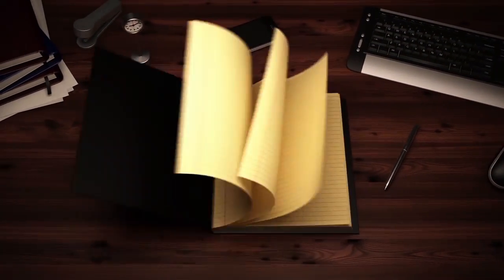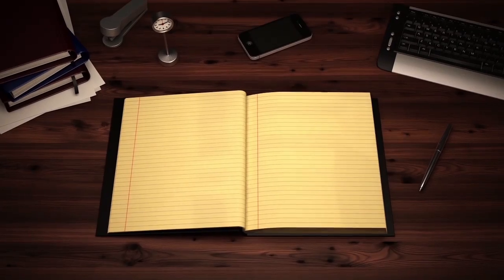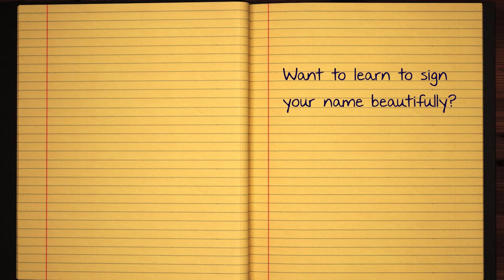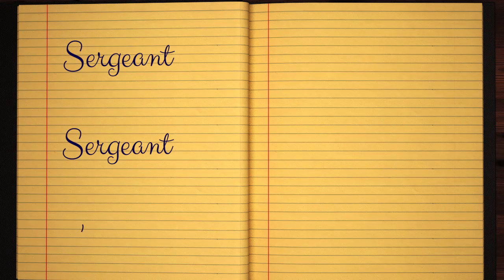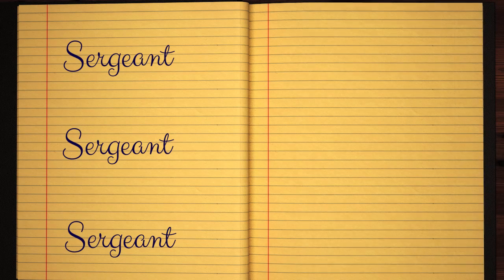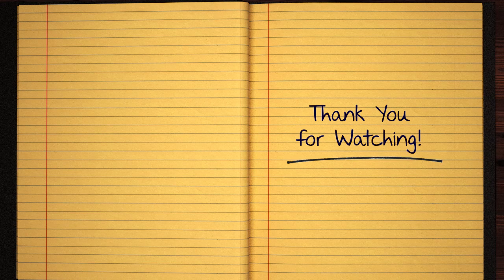Learn how to Sign the Name Sergeant Stylishly in Cursive Writing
Sergeant - did you always want to learn how to write your name in calligraphy and make it pretty?
Use this video to learn how to do it.
If you want me to create a video for you showing how to write your FULL name like this